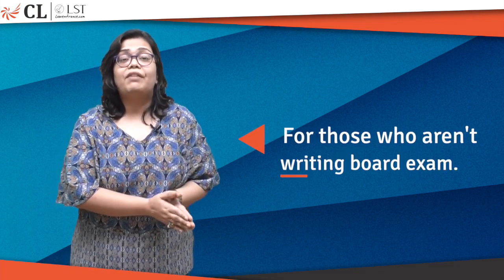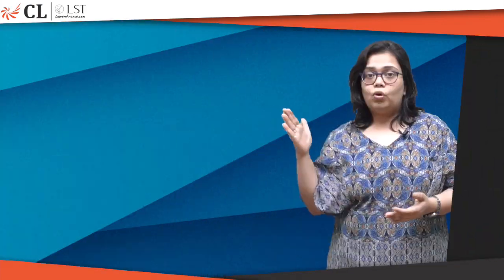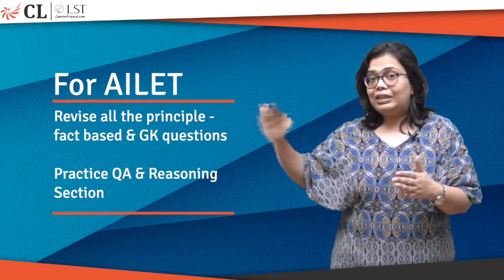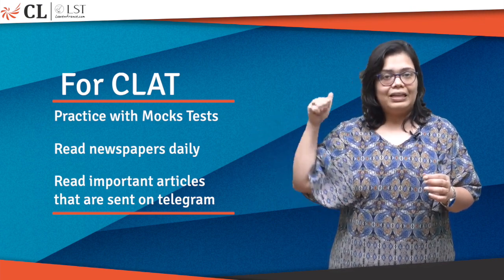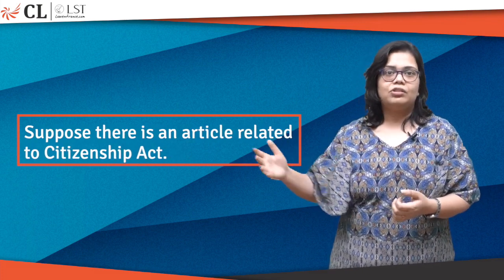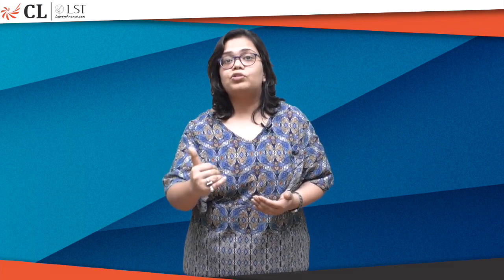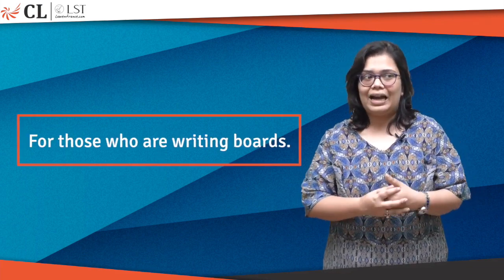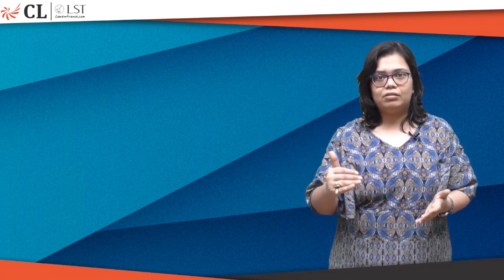2 Months left! Tips & Tricks to Crack CLAT 2020 | AILET 2020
With just 2 Months left for CLAT 2020 & AILET 2020, CL Expert,Shreeyam explains to you a preparation plan for students who are writing the boards as well as others. Watch this video to get tips & tricks to Crack CLAT'20 & AILET'20 from the NLU Alumna
Do you want to learn CLAT with us? Fill the form here " & our counselor will get in touch with you.